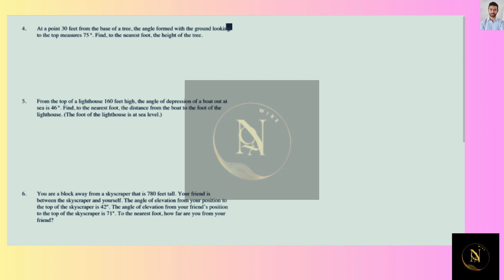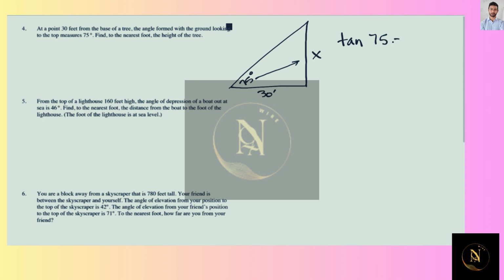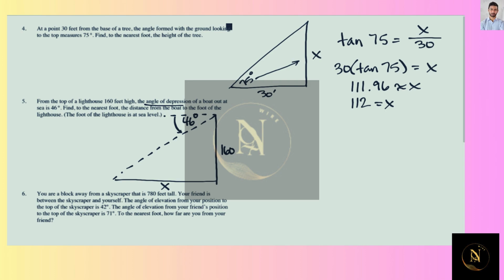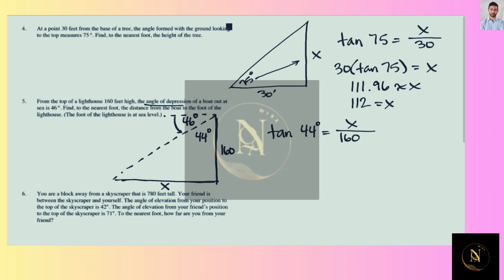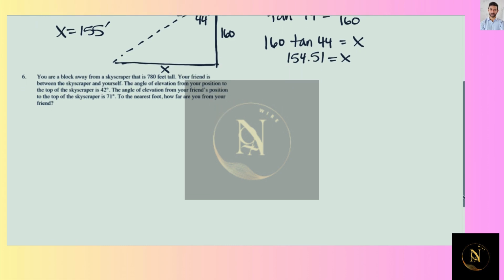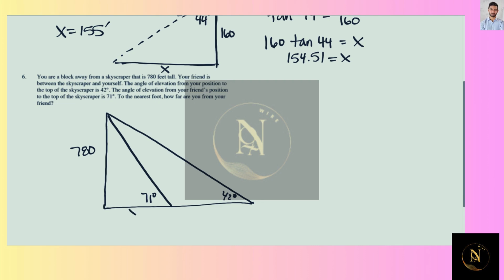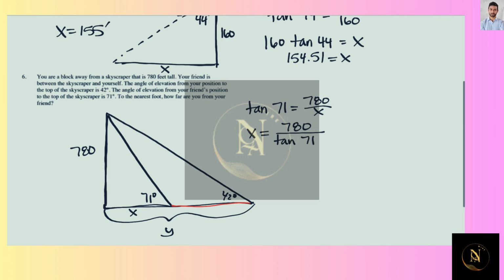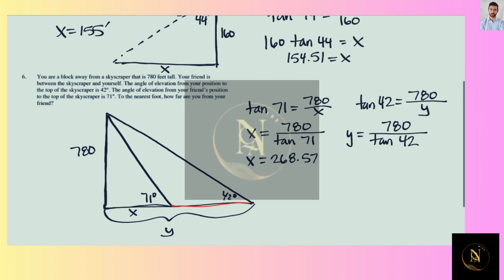[Math] At a point 30 feet from the base Of a tree the angle formed with the ground lookic to the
[Math] At a point 30 feet from the base Of a tree . the angle formed with the ground lookic to the tOp measures 75 % . Find_ t0 the nearest fOOl . the height of the tree _ From the top of a lighthouse 160 feet high, the angle of depression of a boal out at sca is 46 Find. t0 the nearest foot, the distance from the boat t0 the foot of the lighthouse . (The foot of the lighthouse is al sea level ) You are block away from skyscraper that is 780 feet tall. Your friend is between the skyscraper and yourself The angle of elevation from your position to the top of the skyscraper is 428 The angle of elevation fromn your friend position to the top of the skyscraper is 71. To the nearest foot, how far are you from your friend Page 2 2